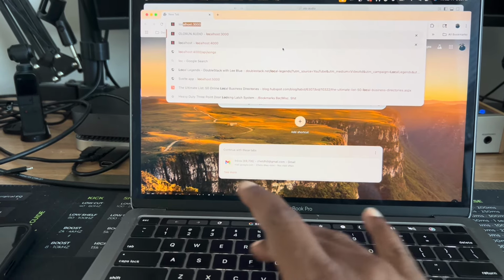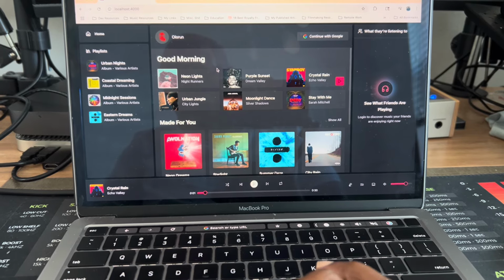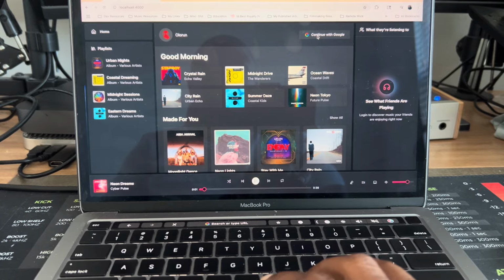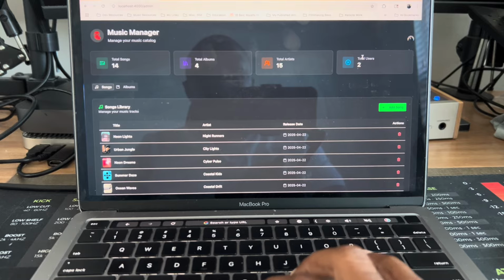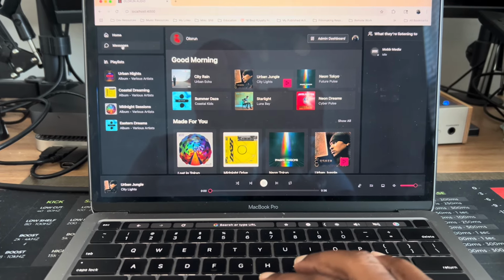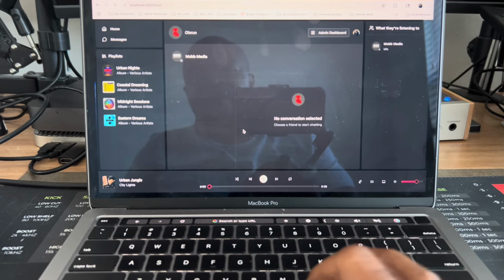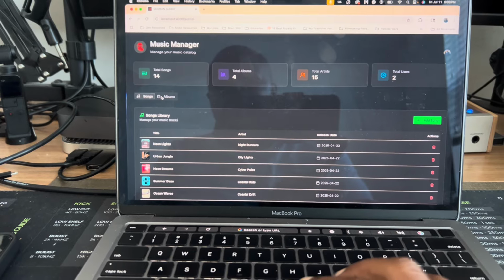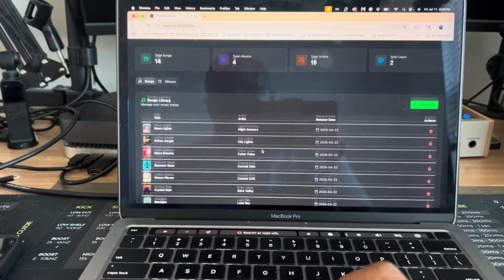Hustle Hill previews his custom built MERN stack music streaming service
Hustle Hill shows you why he may be the most unique artist and label owner in the entire music business. How many musicians do you know who can actually build a fully functional music streaming service from the first line of code to full deployment. This is vertical integration in action. This is just a preview of what's to come but if you have vision you can see where we're going with this.